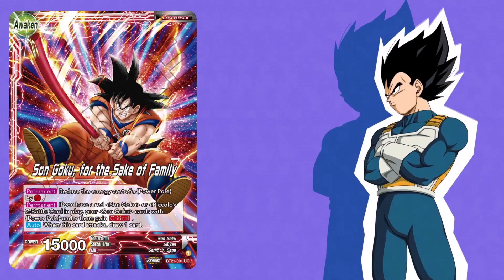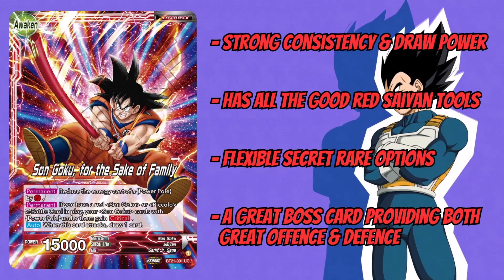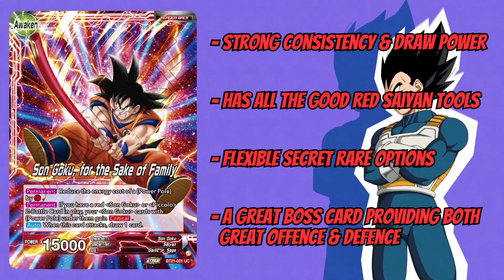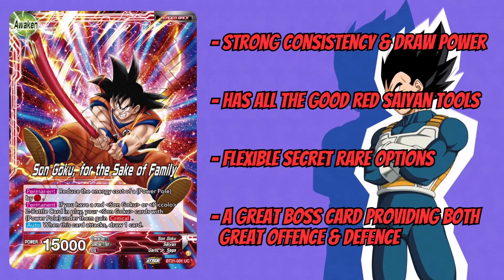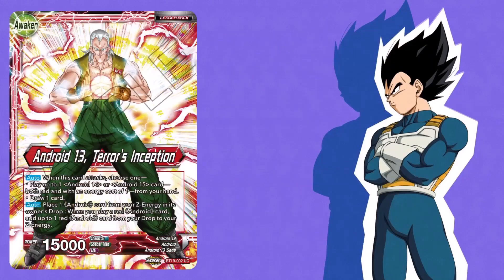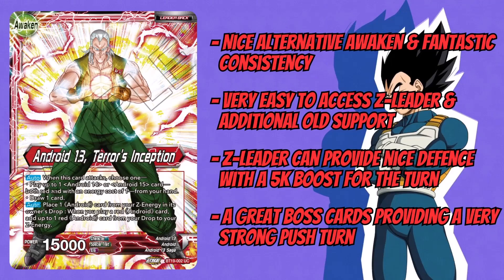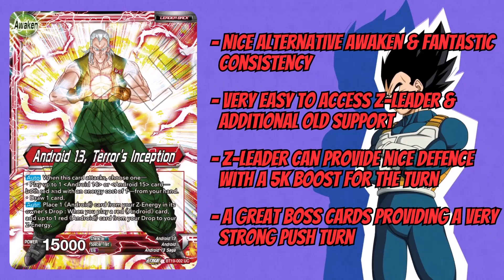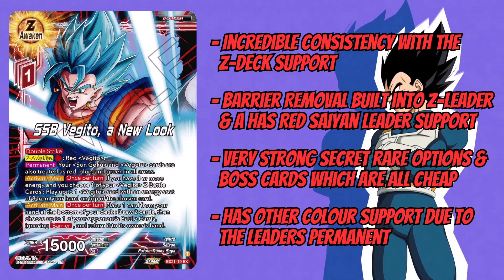The Talk Of A Scrub [#26] My Top 5 Picks for Red if Syn & SS4 get hit! (Dragon Ball Super Card Game)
My Top 5 Picks for Red Decks if Syn & Gogeta get hit on the Set 21 Ban/Limit/Errata list update.

Make sure to check out Duke's Gaming for all your TCG needs if you are in the UK & also DBS Deck Planet for all your deck building needs using the following links:

Also if you are like me & love Cube Drafting then check out the DBS Cube Drafting Group on Facebook